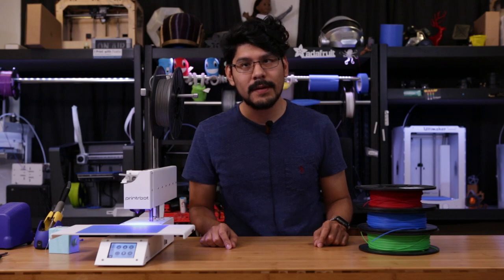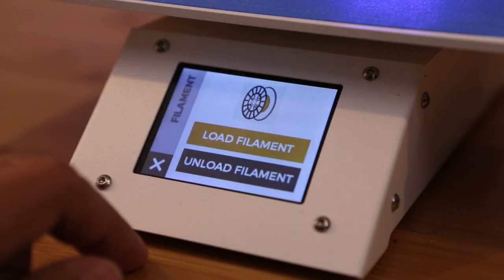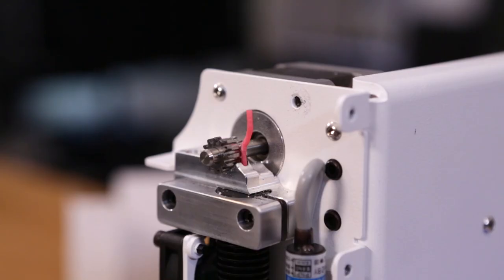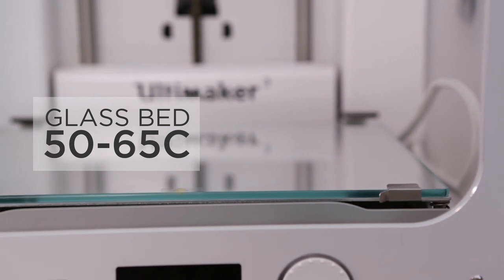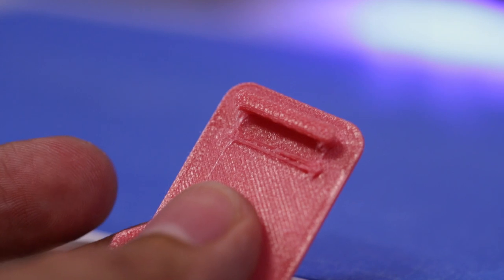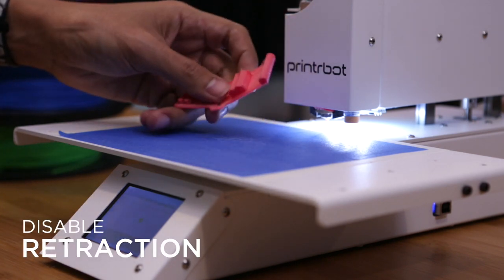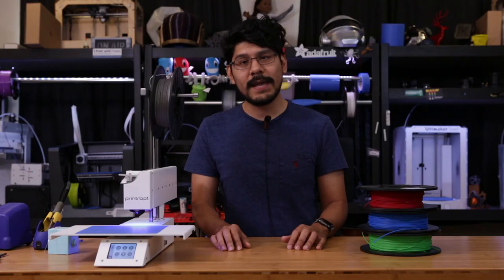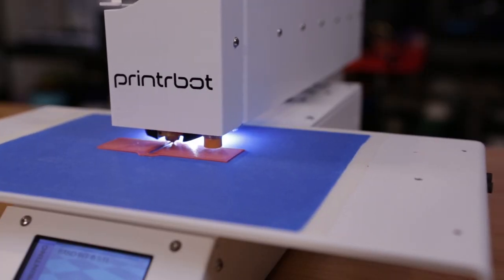How to 3D Print Ninjaflex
In this video, we'll take a quick look at 3D printing with ninjaflex filament. Check out the learning guide for slice settings.